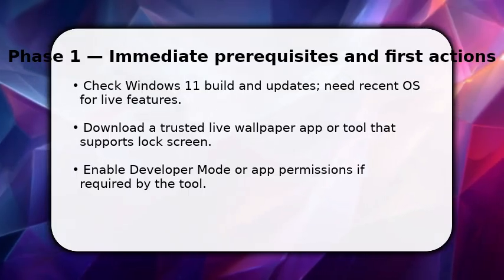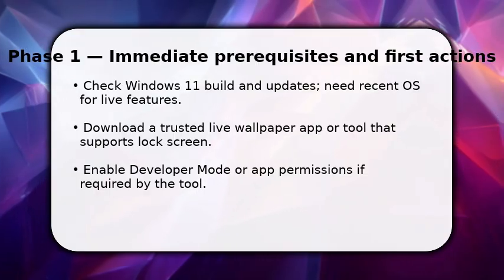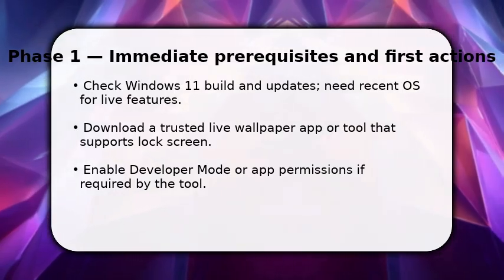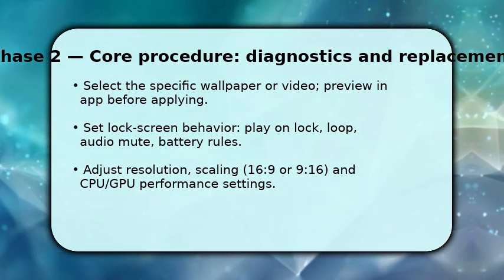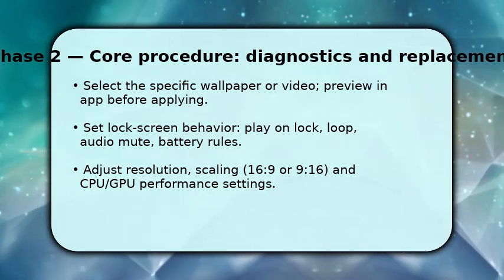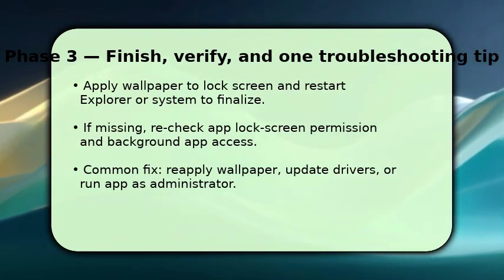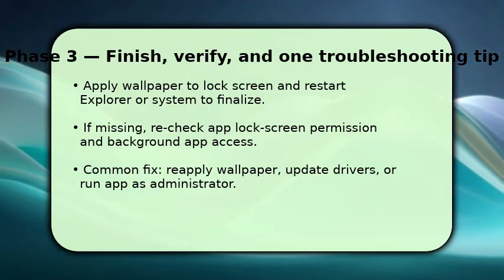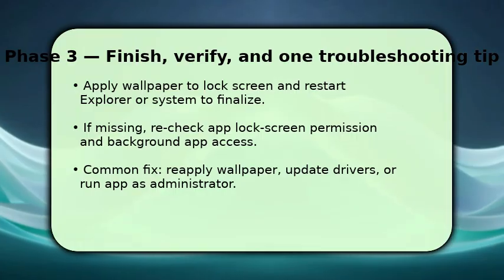How to Make Lock Screen Live Wallpaper Windows 11 - Easy Guide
How to Make Lock Screen Live Wallpaper Windows 11 - Easy Guide | 🔒 Surfshark VPN Deal — Stay private and secure. $1.99/mo + 3 Months Free ▸

Discover the simple steps to create a dynamic lock screen wallpaper on Windows 11 with our easy guide. Enhance your device' extranostic feel by personalizing it with live images that change daily, keeping you motivated throughout the day.

Windows 11, lock screen wallpaper, live image, personalize lock screen, dynamic background, motivational imagery, device customization guide, step-by-step tutorial